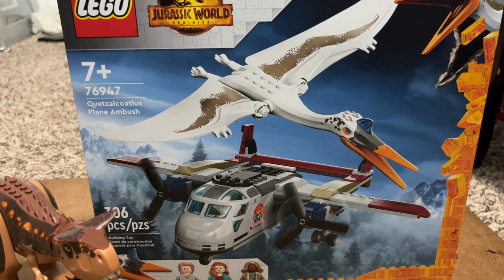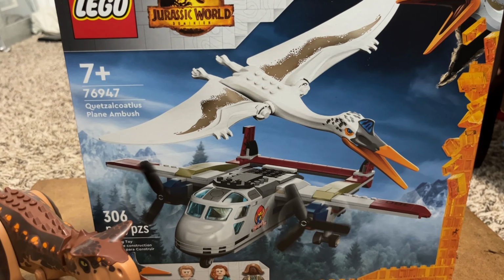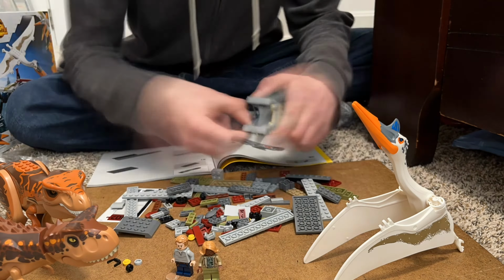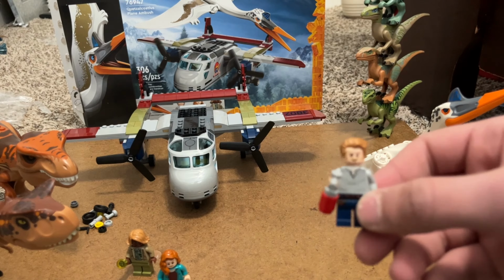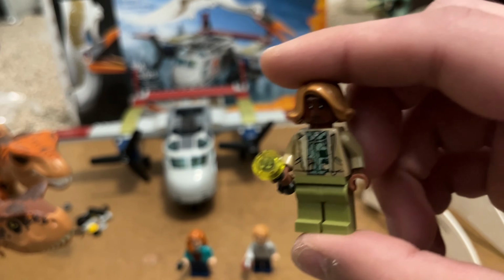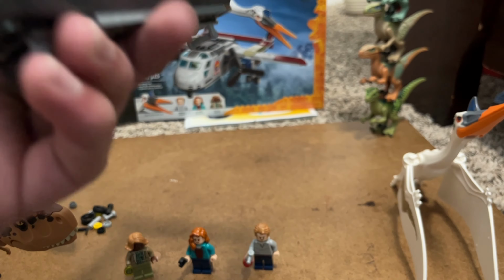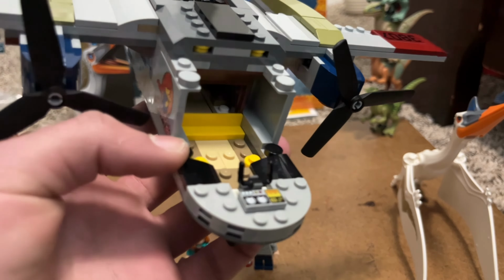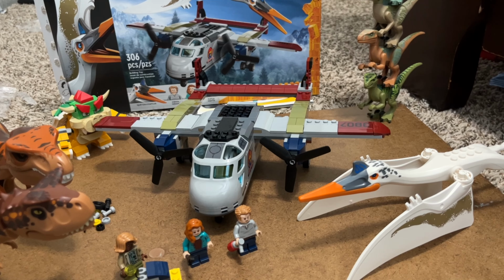Probably a Review: Quetzalcoatlus Plane Ambush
Today on the channel I open a LEGO Jurassic World set and ramble without direction for around 16 minutes. Tune in next week for more thrilling adventures!

Rambling preamble ends at 2:13